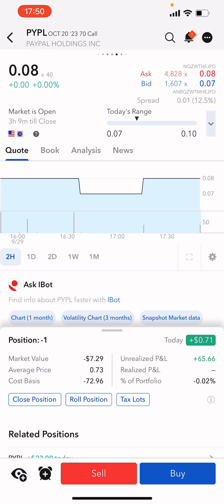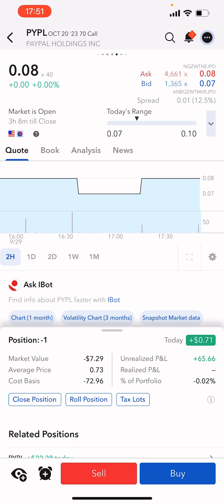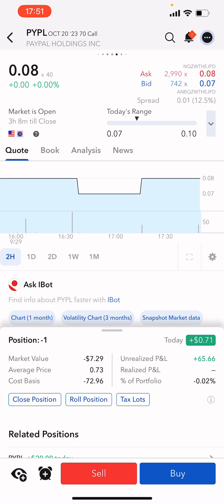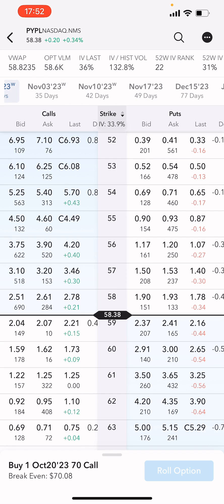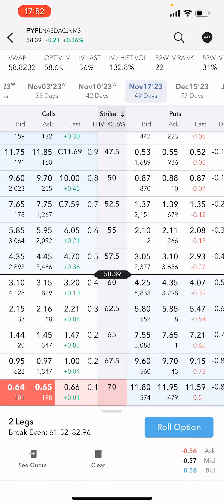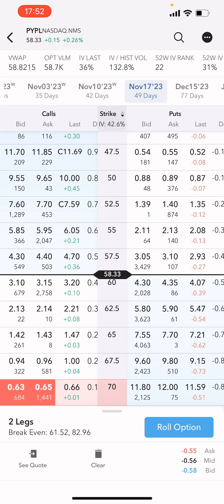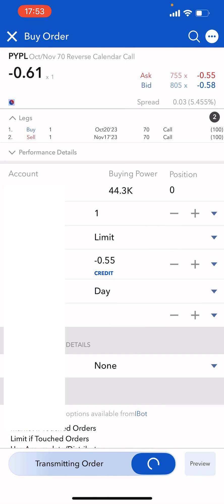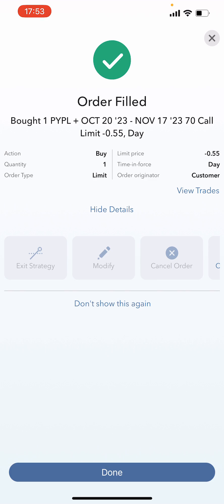How To Roll Covered Call Options On The IBKR Mobile App [Live Trade]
📅 Supercharge Your Options Income.

🔹 Discover The 1-1-1 Trading Strategy I Use To Profit In Any Market

How To Roll Covered Call Options On The IBKR Mobile App. I show you how to roll covered call options on Interactive Brokers